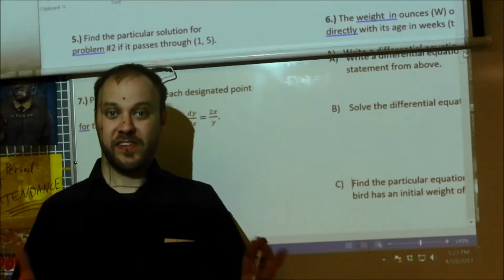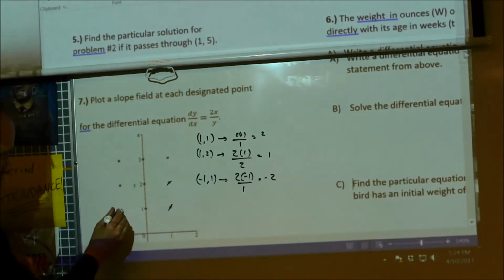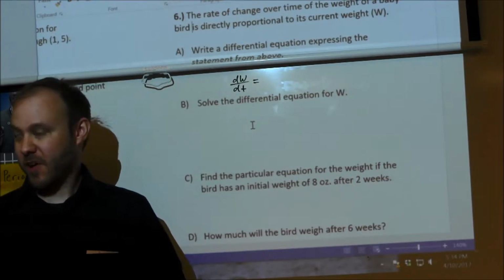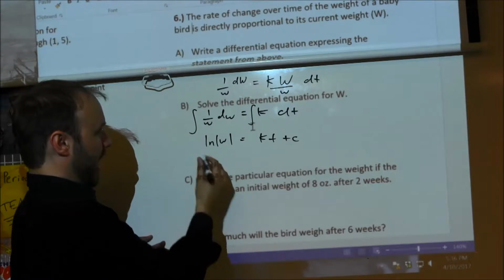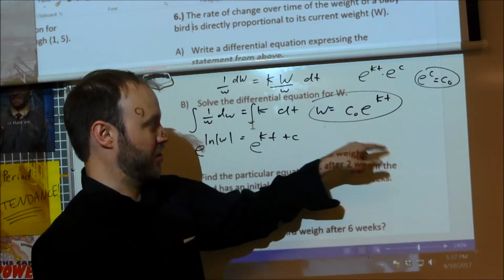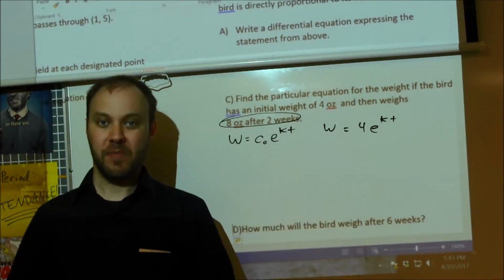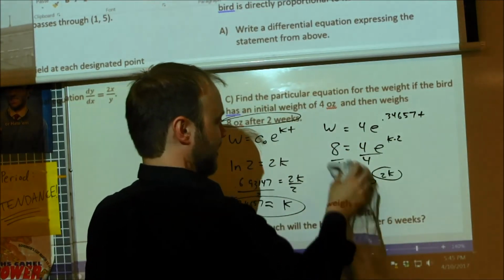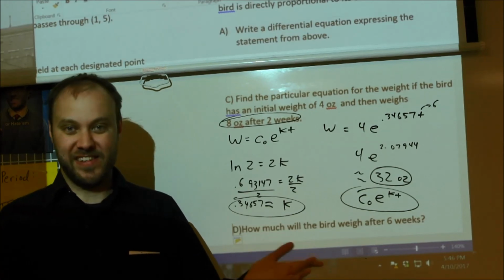Differential Equations Review Part II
Exponential growth using differential equations.